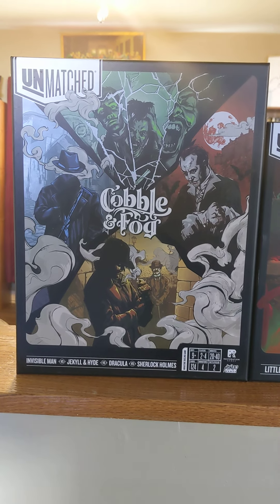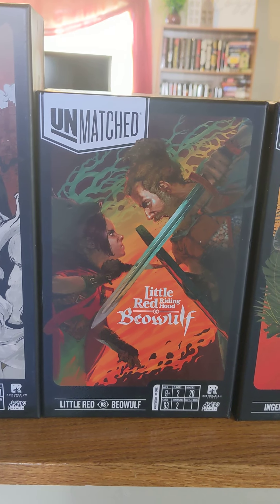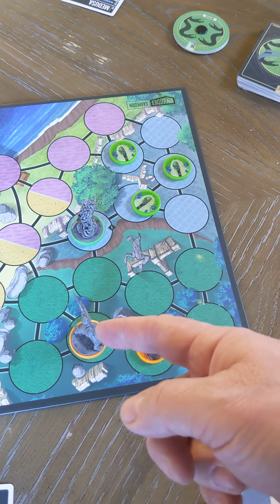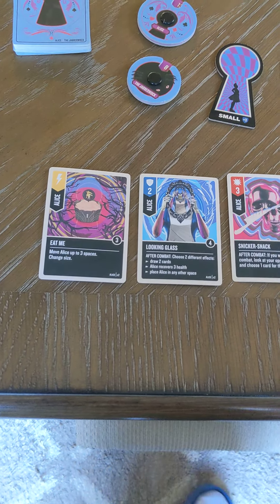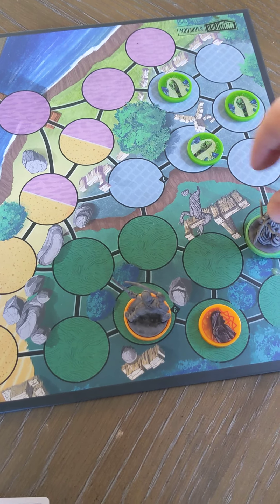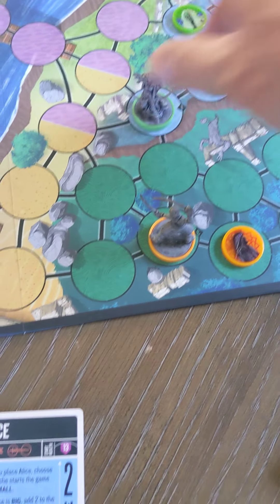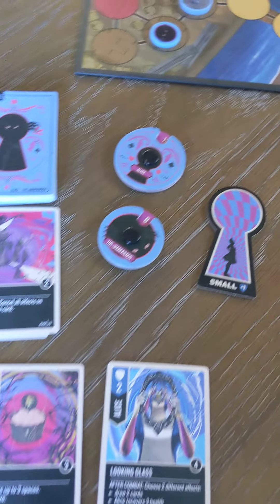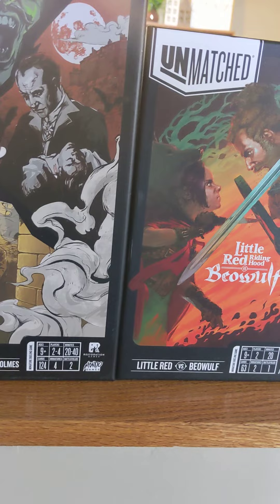How to play the "Unmatched" system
I teach you how to play on the Battle of Legends volume 1 expansion for unmatched.

One correction: If you have more than seven cards in your hand at the end of your turn you must discard down to seven, not to five, like I said in the video.

One forgotten rule:
If your sidekick dies you can still use cards designated for your sidekick to discard for boosting, but nothing else.